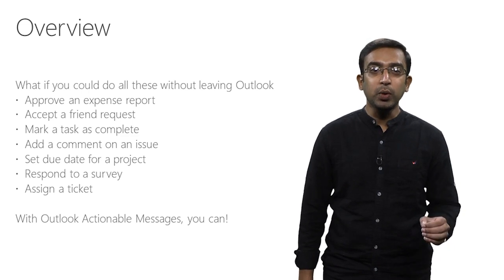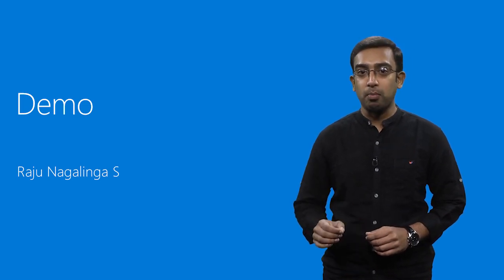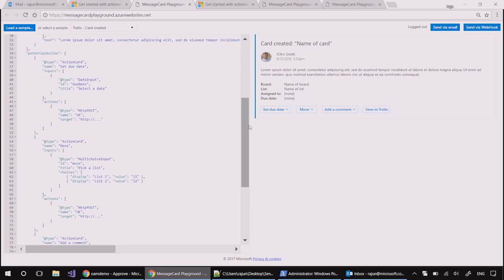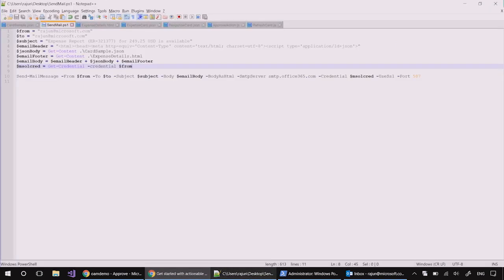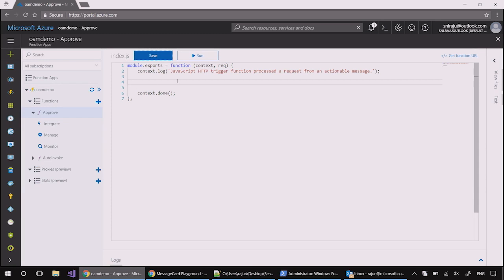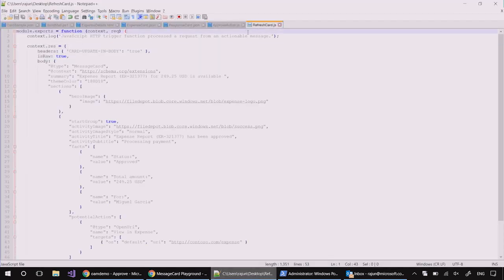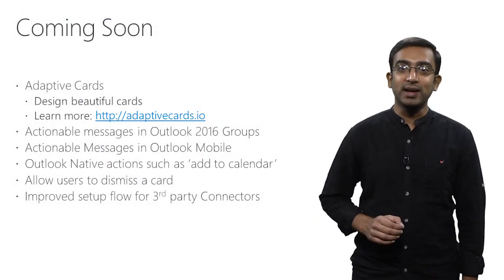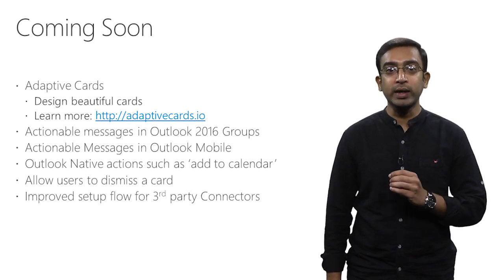Connect; 2017 Effortless task completion with Outlook Actionable Messages